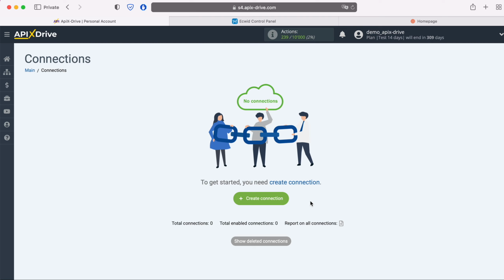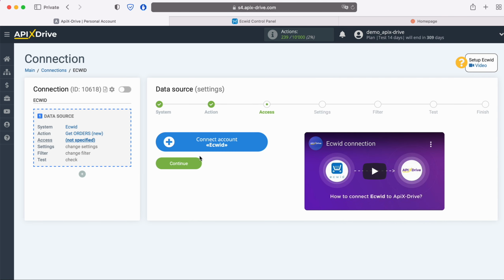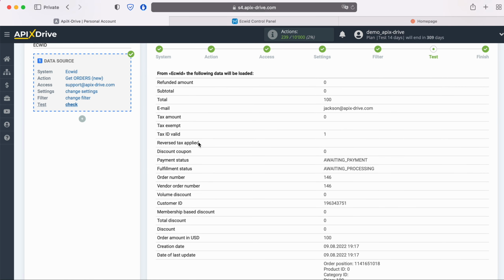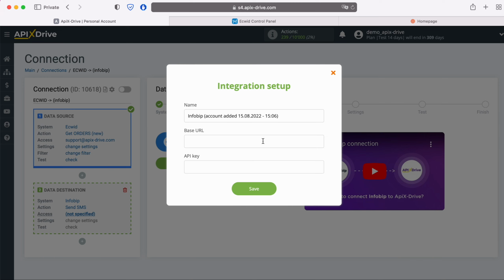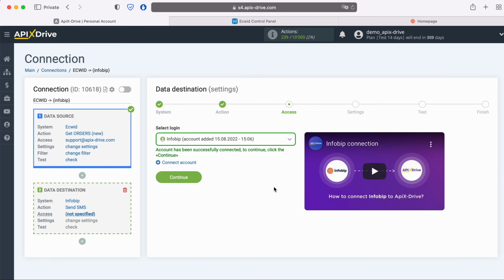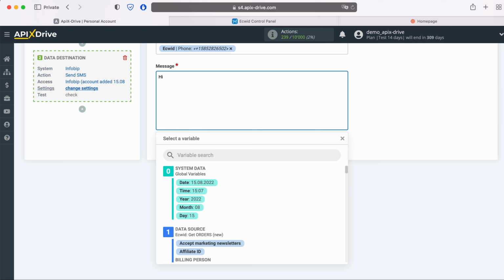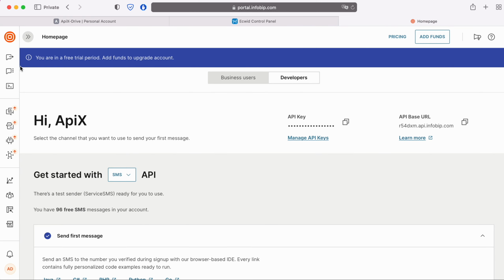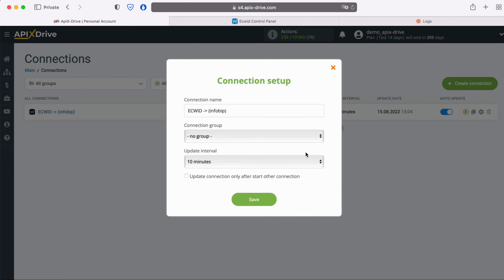Ecwid and Infobip Integration | How to Get Orders from Ecwid to Infobip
How to Get Orders from Ecwid to Infobip? Integrate Ecwid and Infobip whith ApiX-Drive

In this video tutorial, we will learn:
✓ How to connect Ecwid and Infobip
✓ How to Send SMS from Ecwid to Infobip

【Video Navigation】
0:00 - Introduction
0:31 - Setting up Ecwid as a Data Source
1:32 - Setting up Infobip as a Data Receiver
4:25 - Setting up auto-update

➤  Steps to connect Ecwid and Infobip
1. Link your Ecwid and Infobip account with ApiX-Drive
2. Select Ecwid as your data source App and 'Get Orders' as your action
3. Select Infobip as your data receiver App and 'Send SMS' as your action
4. Map Ecwid fields to relevant fields in Infobip
5. Turn your integration on auto update.